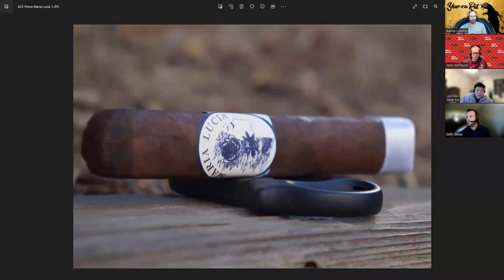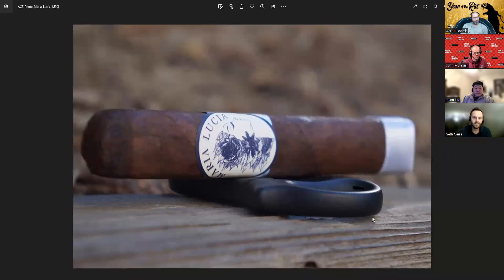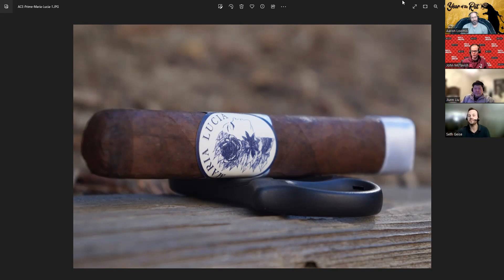Team Review Recap: ACE Prime Maria Lucia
Jiunn, Seth, John and Aaron discuss their review experience with the ACE Prime Maria Lucia